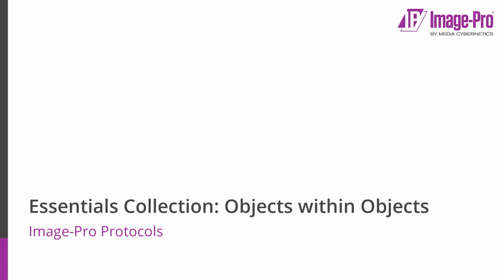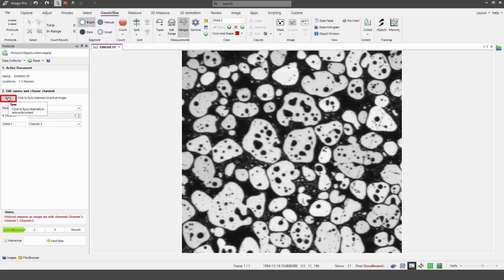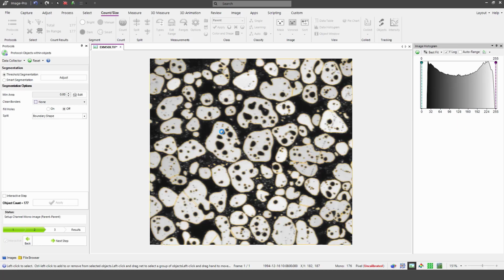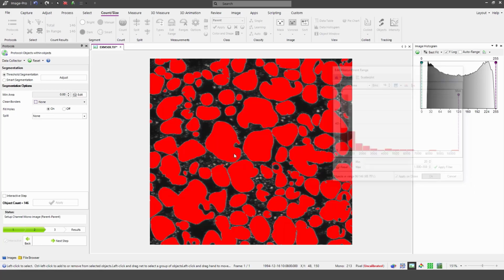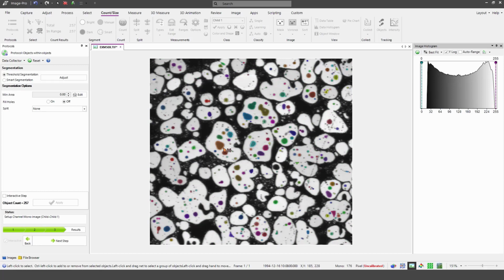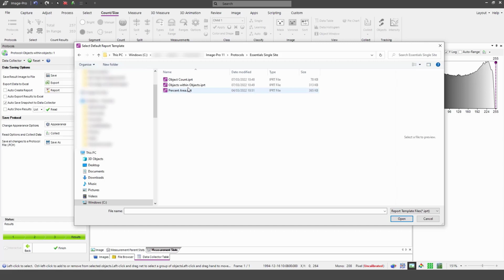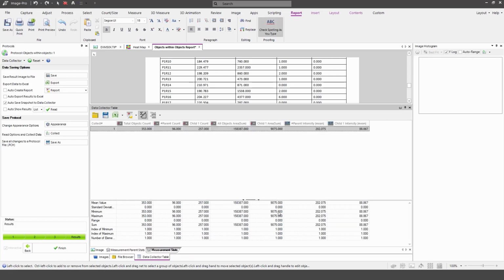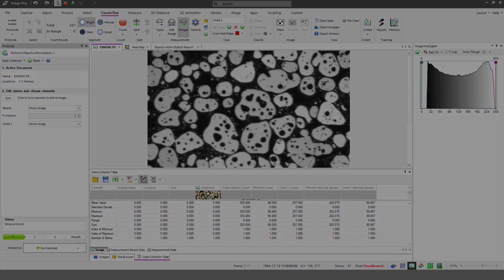Image-Pro v11: Essentials Protocols - Objects within Objects